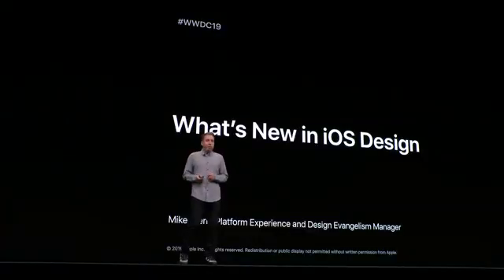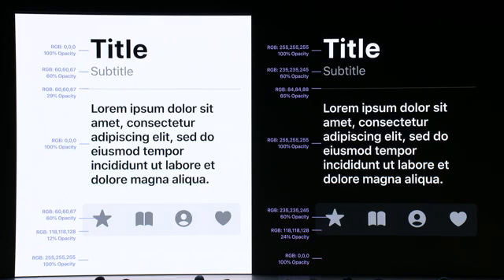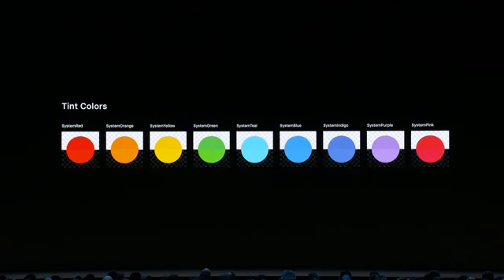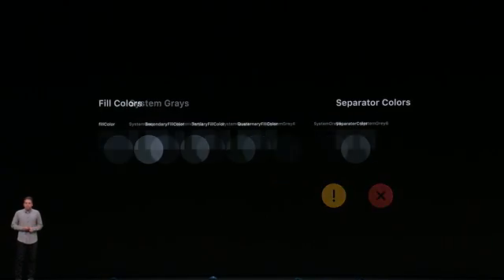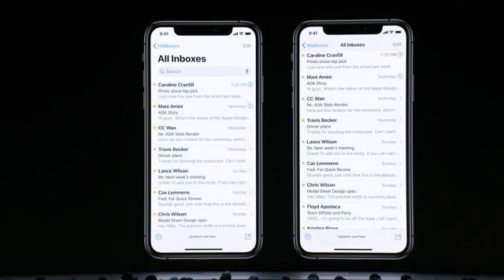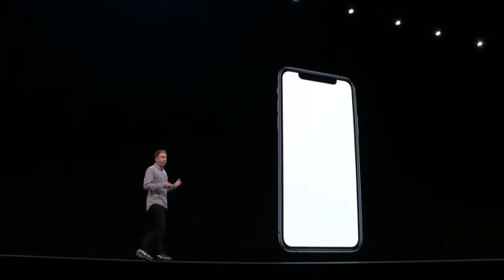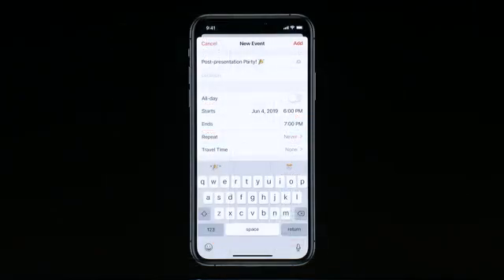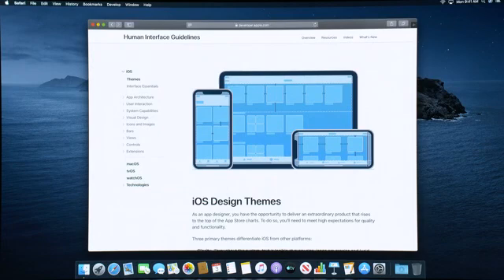808 sd whats new in ios design